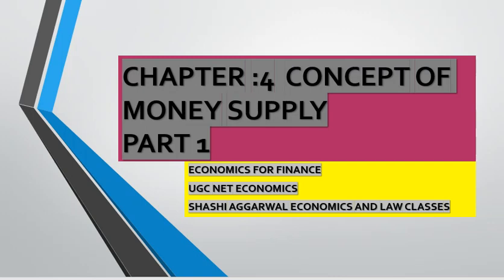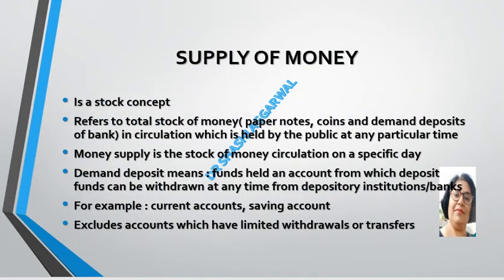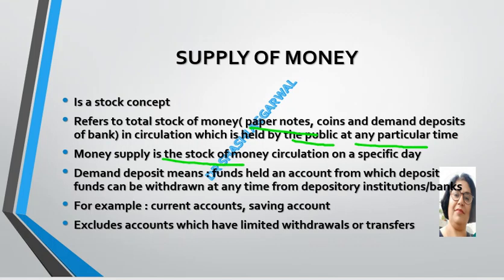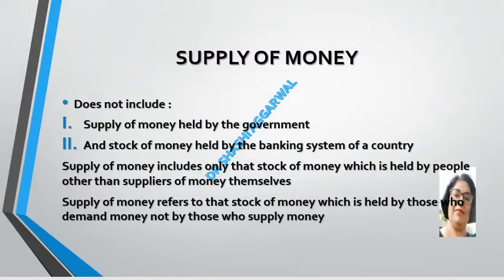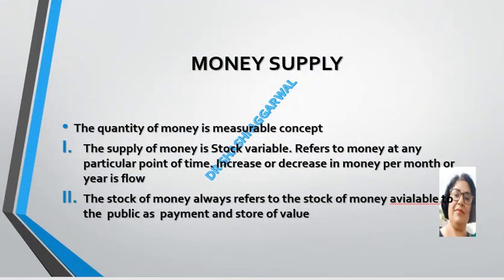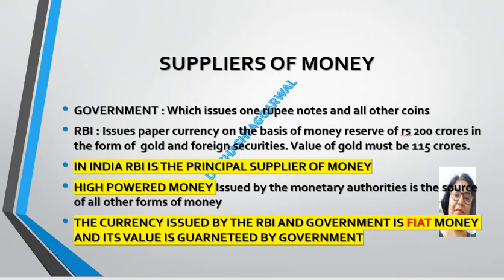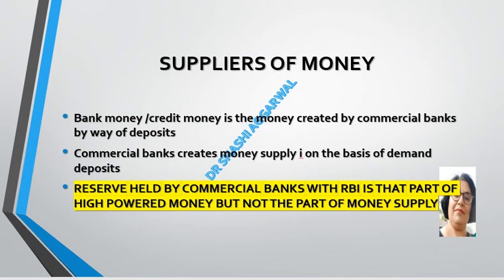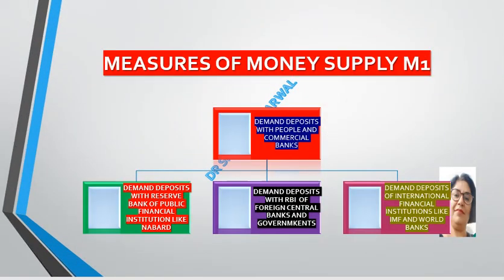CONCEPT OF MONEY SUPPLY ( CA INTER)1 IN ENGLISH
DOWN LOAD MY APP eduCEM  WHICH IS RELEVENT FOR  COMMERCE,ECONOMICS AND MANAGEMENT.
LINK FOR APP : eduCEM app
link for courses at my store at eduCEM app